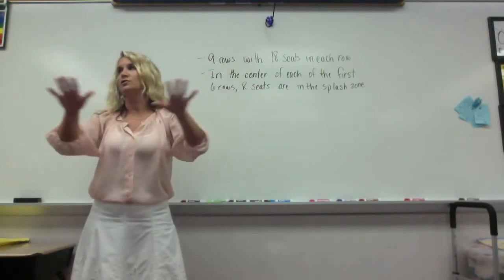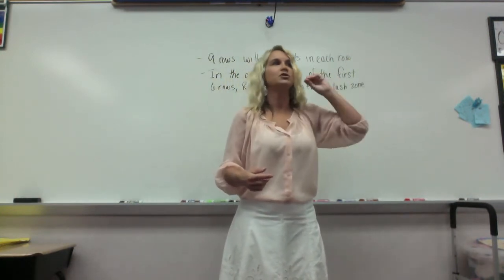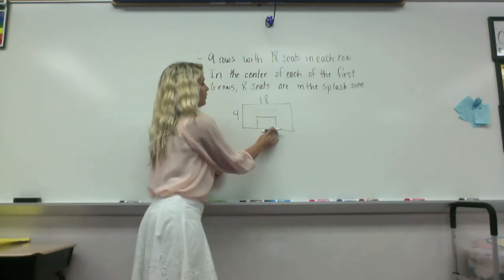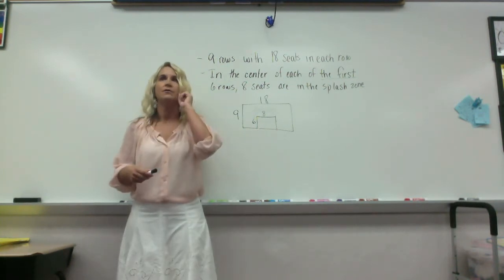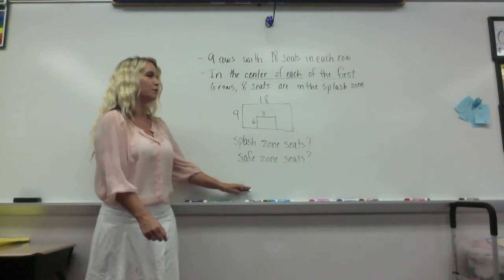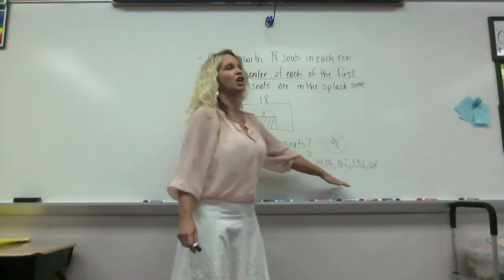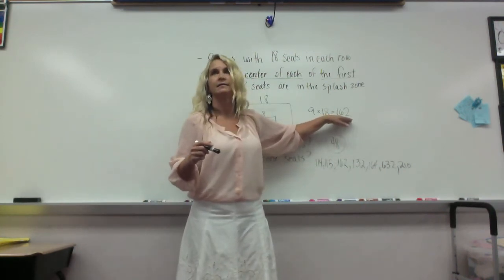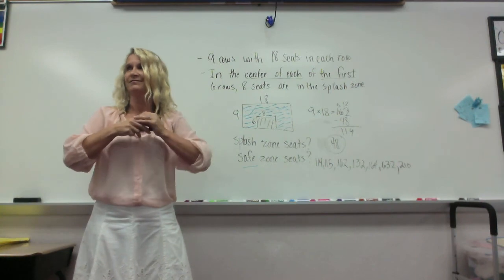Go Math lesson 2-9 4th grade